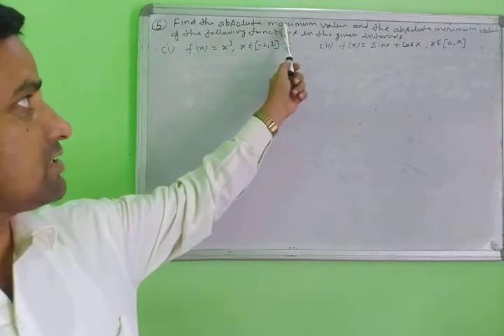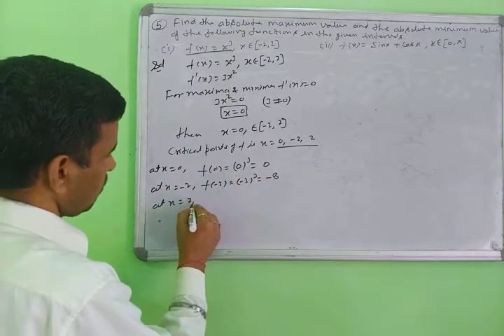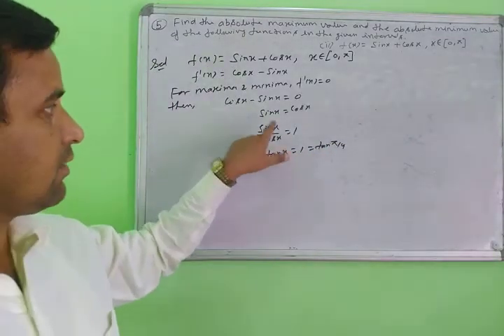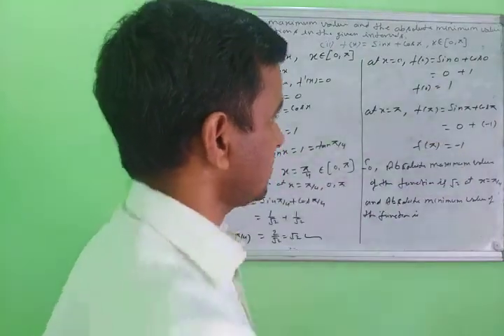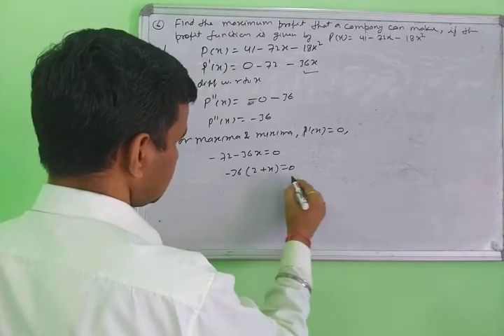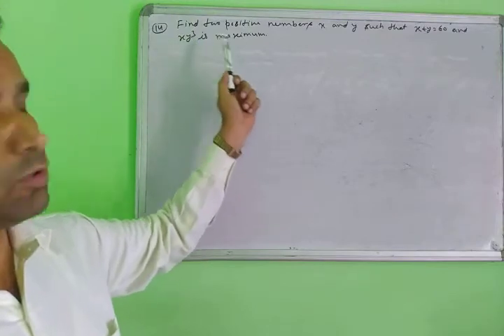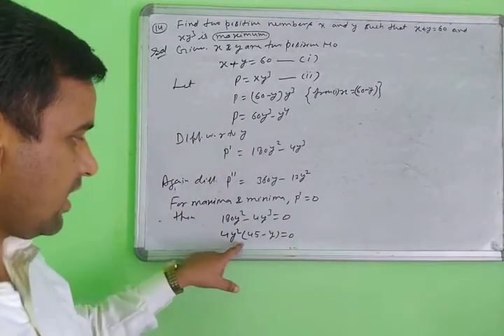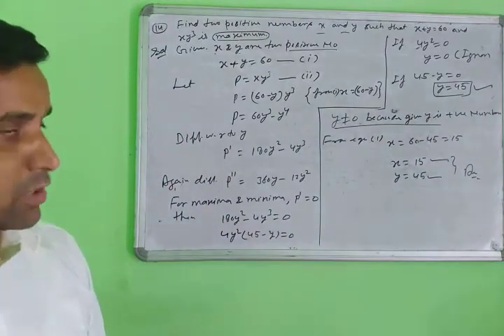Class 12 //Mathematics //Lecture 11 //Application of derivative //Maxima and Minima //Exercise-6.5